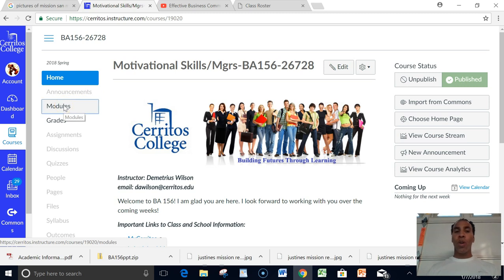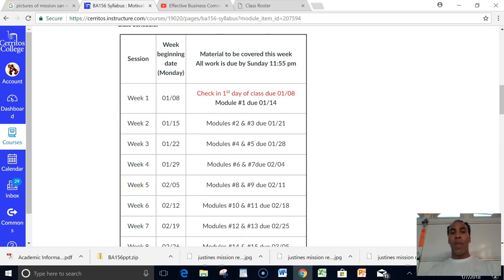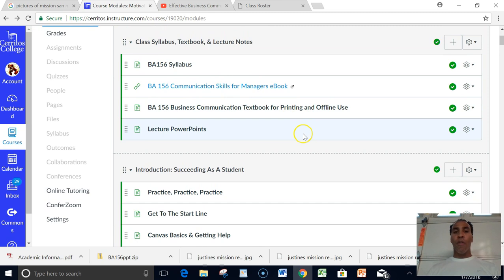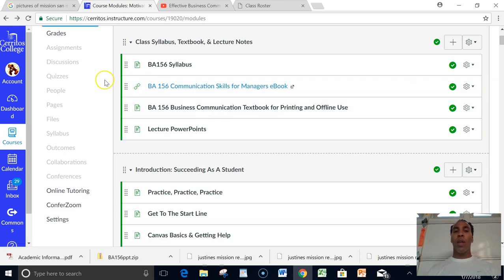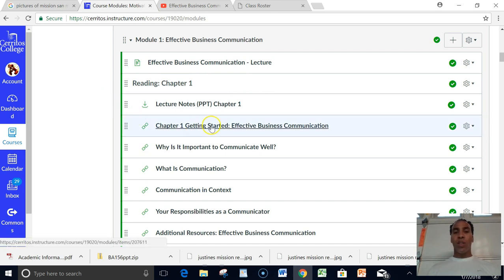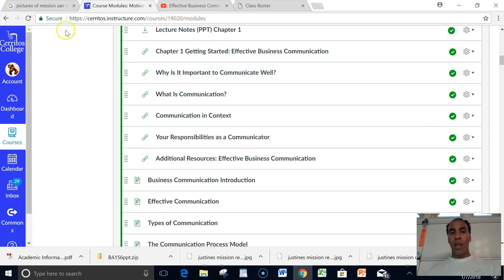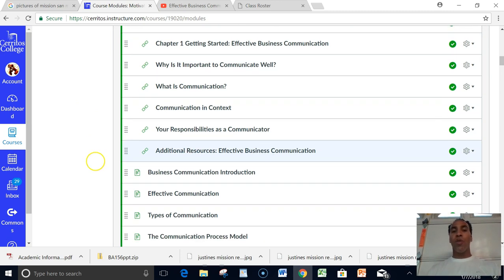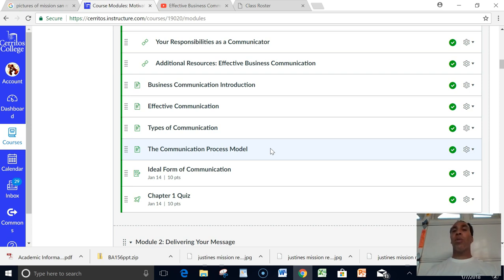Welcome to BA156